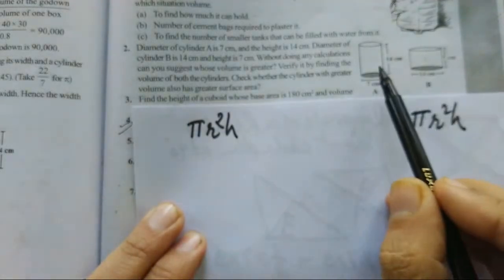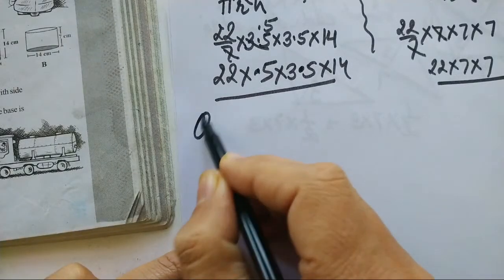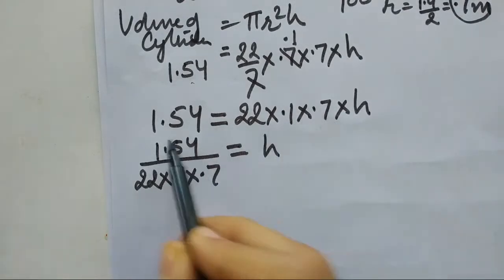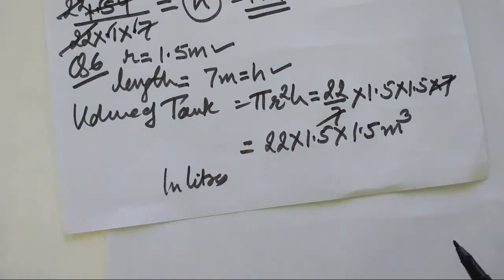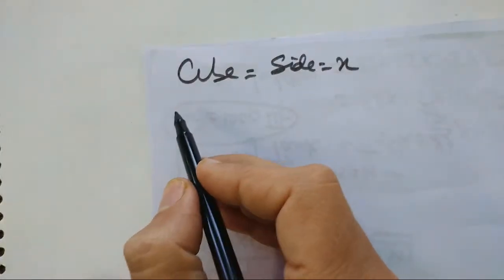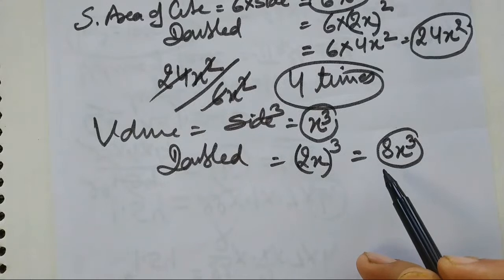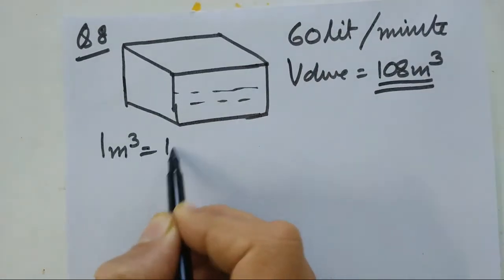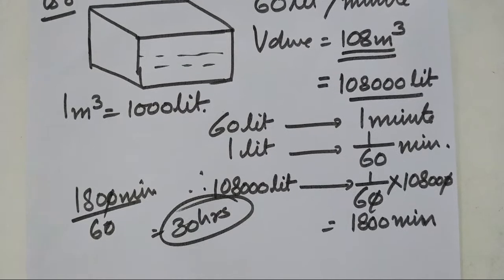How to find Volume of a Cylinder.Ch 11 Mensuration .class 8 cbse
This video describes :
Steps of calculation of questions explained in a simple manner .